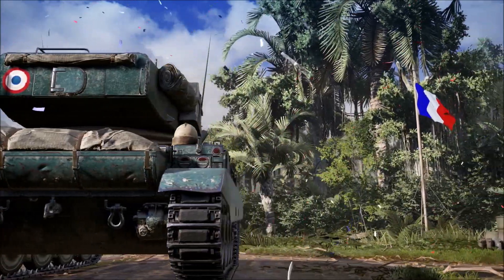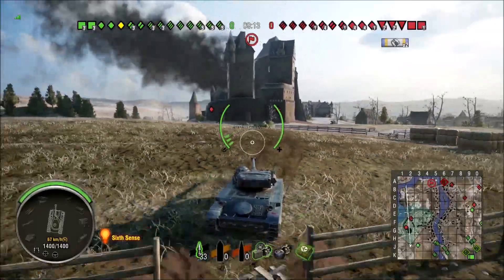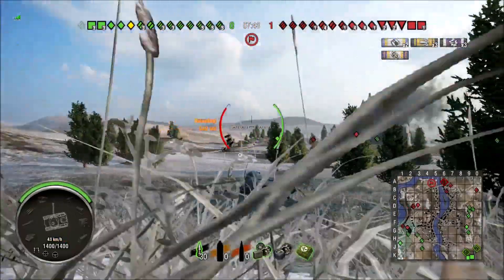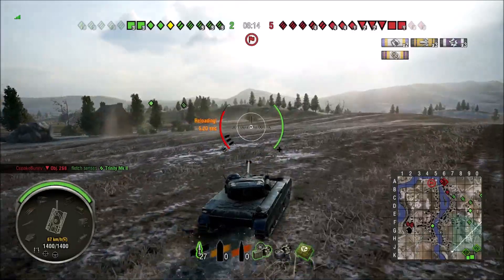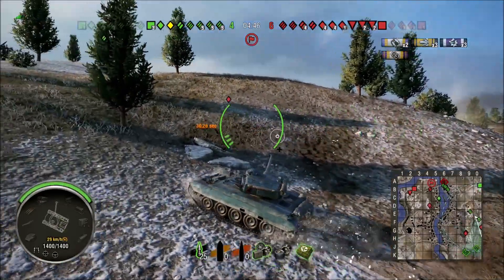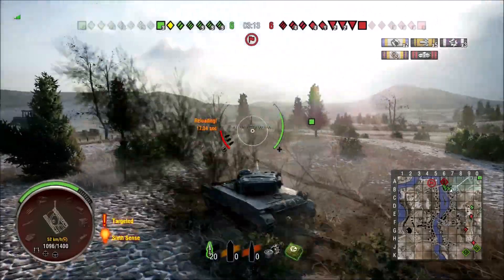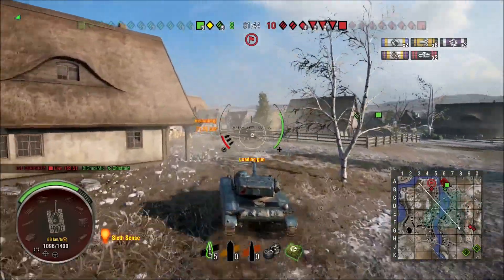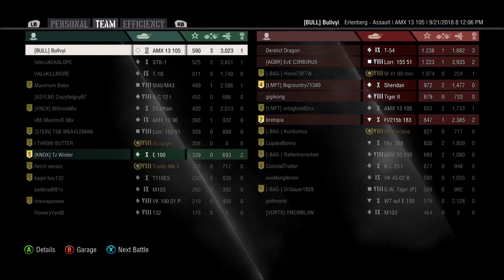I Bought A New Tank (World Of Tanks Console)